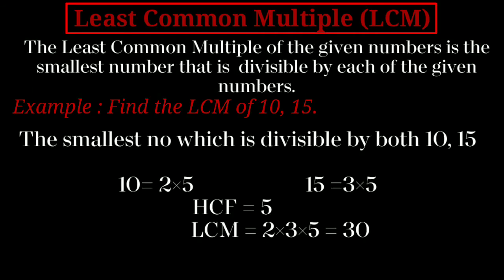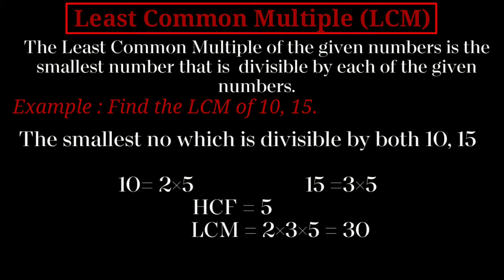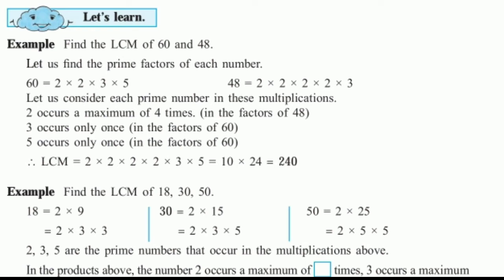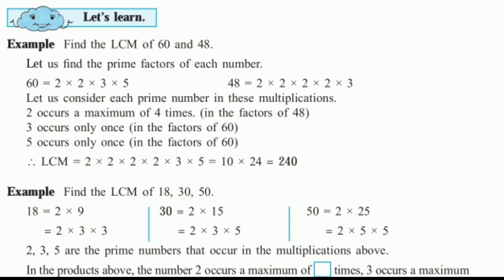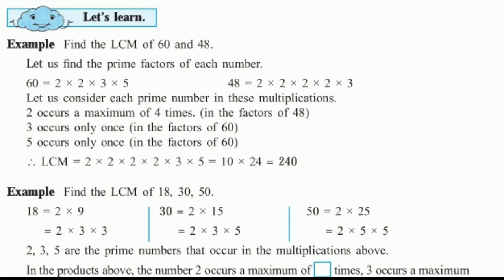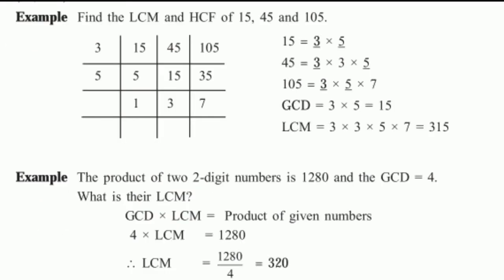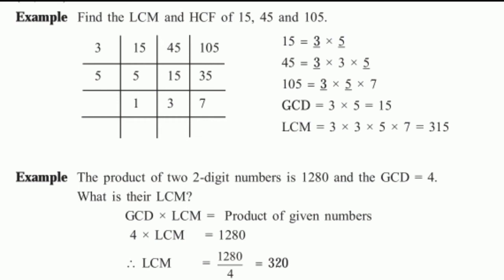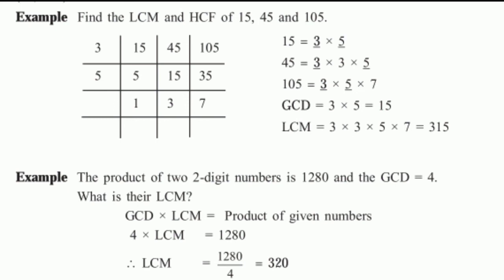Ch: 3 HCF & LCM Practice Set 13 Class 7th Mathematics || Shruti Miss Tutorials